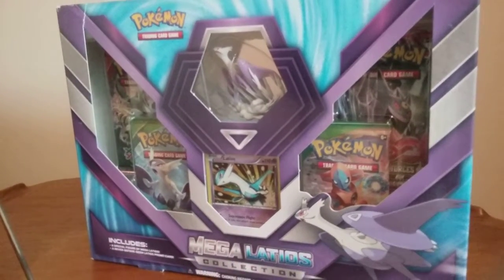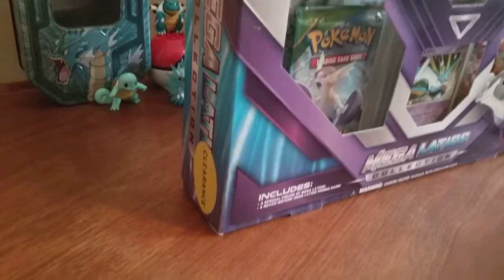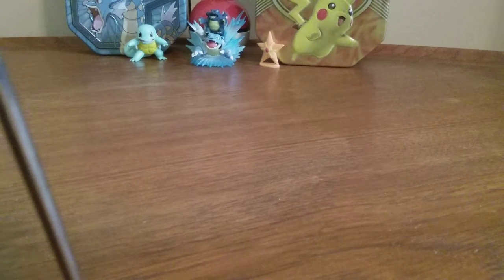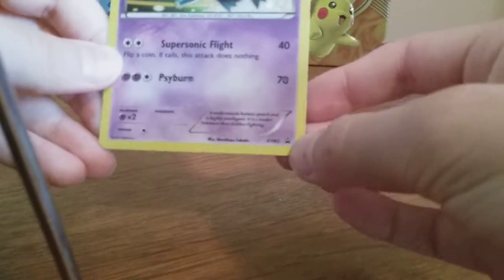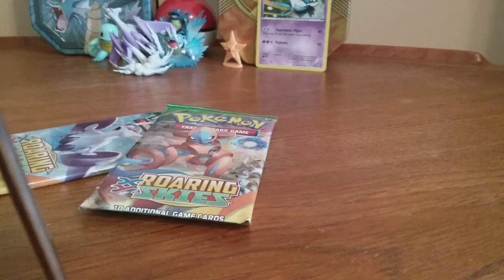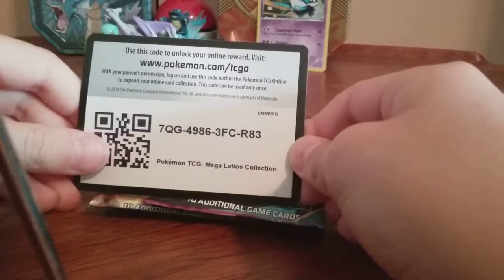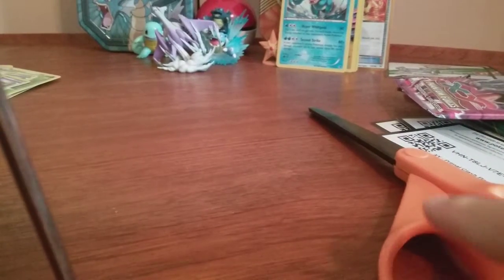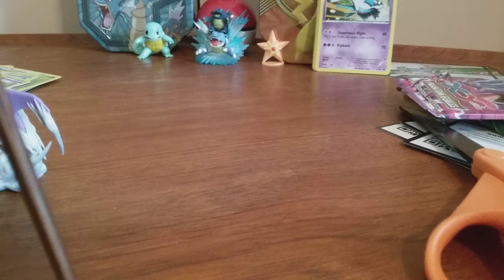Latios Figure Collection Box Opening!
Hey guys this is Will from Crazy Blastoise and I hope you enjoyed me opening a Latios Figure Collection Box!